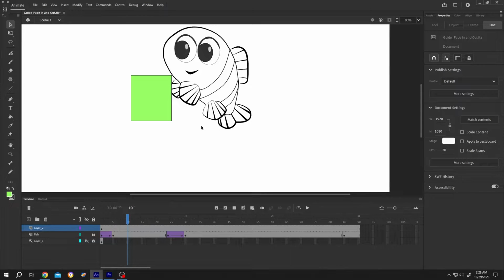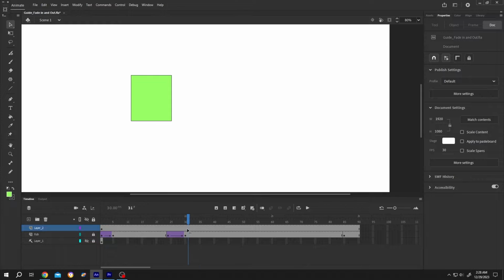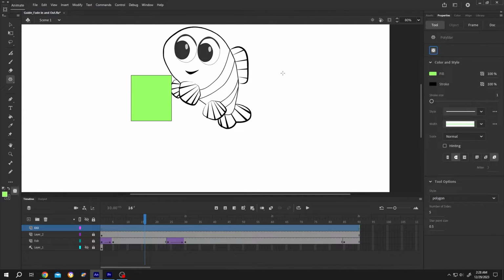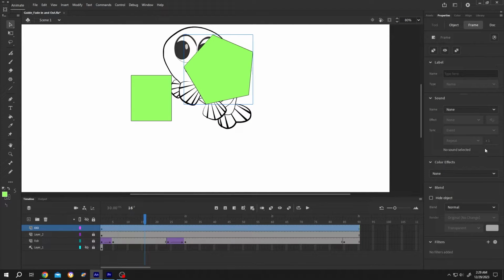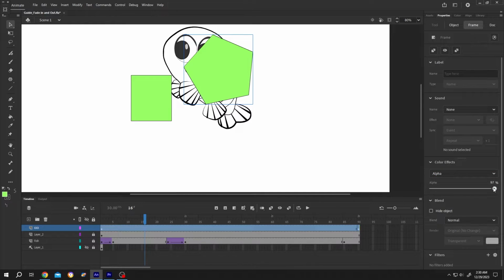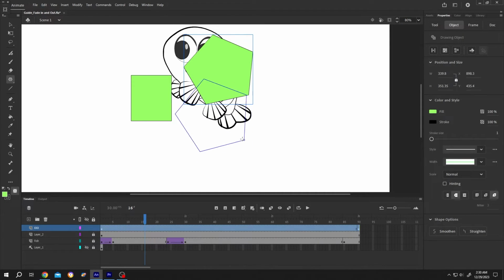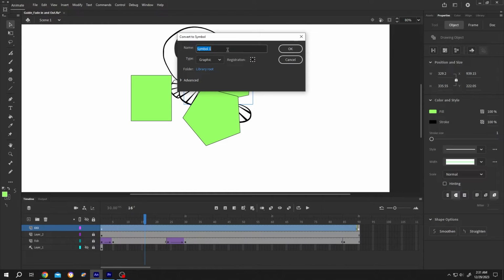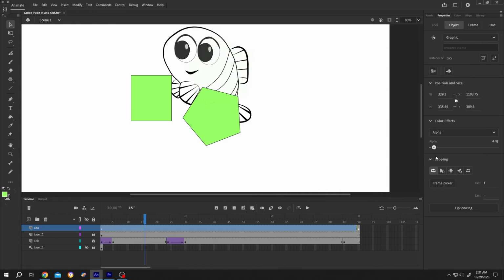Set Opacity or Transparency | Adobe Animate CC Tutorial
How to set transparency or opacity for your objects or layers in Adobe Animate CC. This is a beginner-friendly tutorial on Adobe Animate CC.